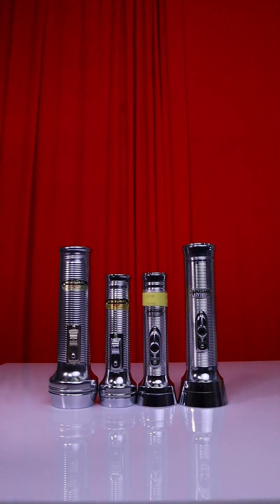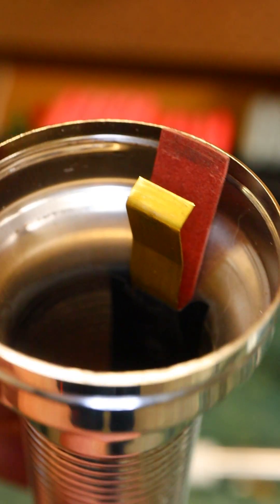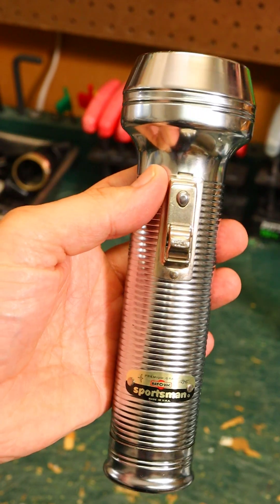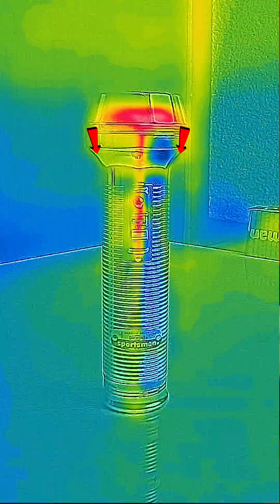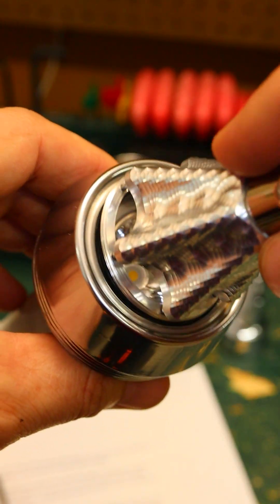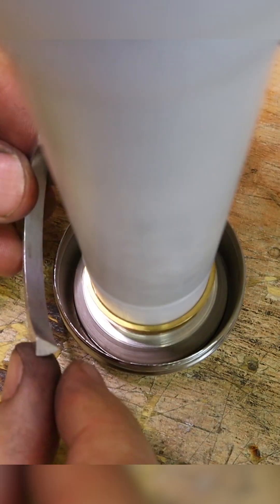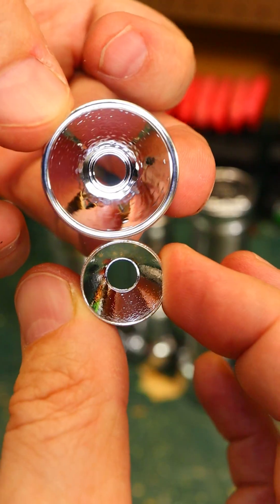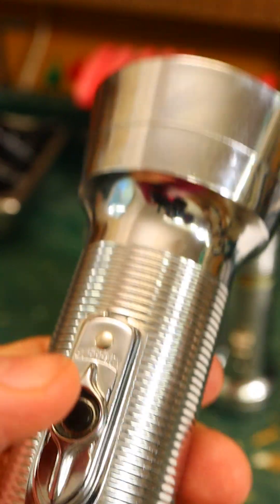70X BRIGHTER! I Built a Sleeper Light from a 1960s Flashlight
1960s Rayovac Sportsman and Eveready Captain get  super powered light engines.